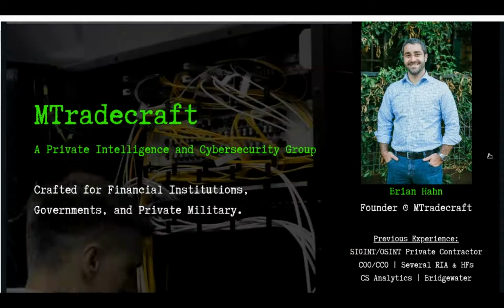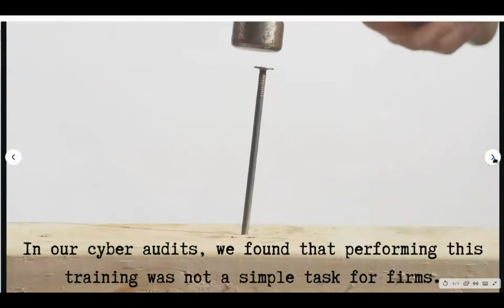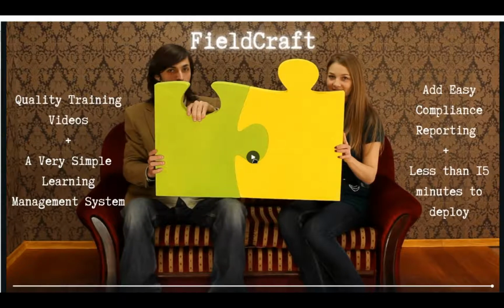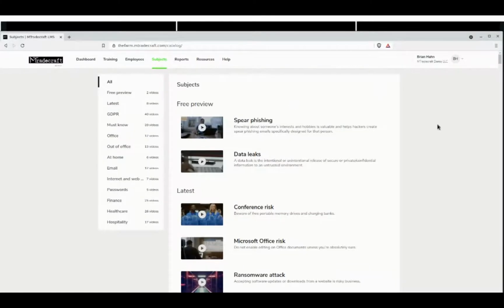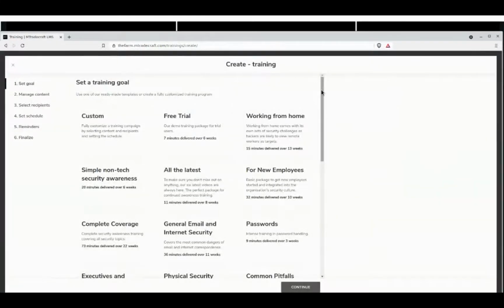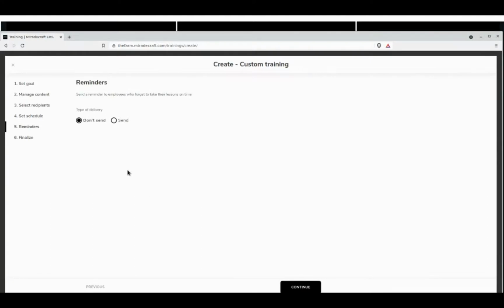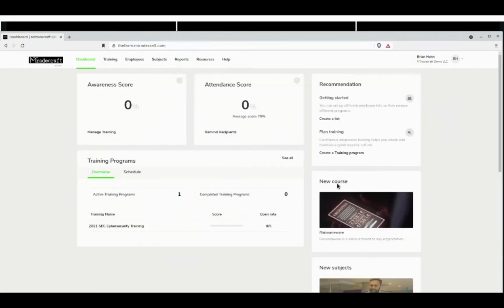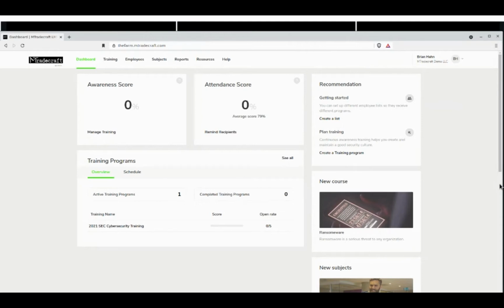FieldCraft: A Cybersecurity Awareness Training Program for SEC Registered Firms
The CCO is responsible for ensuring that their employees are aware of the latest cybersecurity threats.   However, most struggle to provide this training because it's expensive and time consuming. Also, some employees don't like taking the time out of their day to learn about cybersecurity threats. This results in a lack of awareness among all employees which can lead to devastating consequences if an attack were ever successful.

Fieldcraft is a simple solution that solves all of these problems by providing relevant information at just the right time when users need it most through email or text messages sent directly from your IT department or security team. Employees will be able to access this information anywhere on any device with internet access, so there's no excuse not